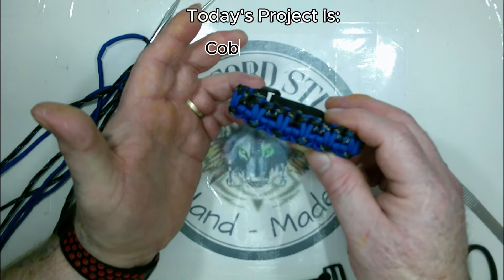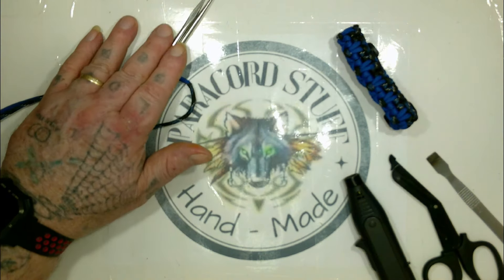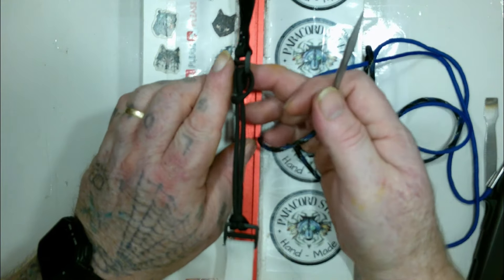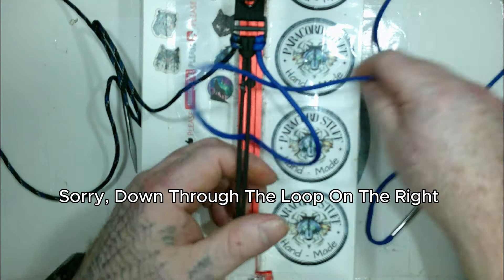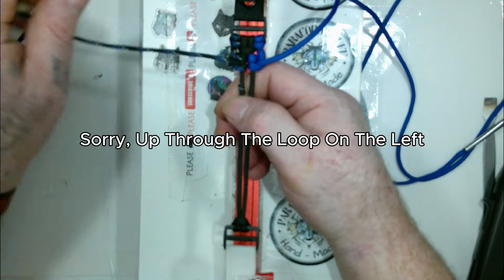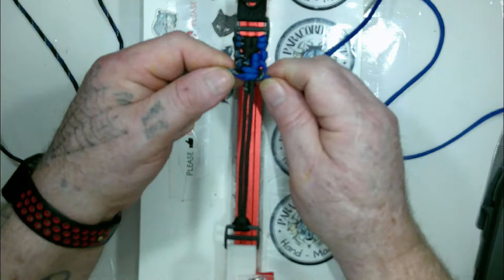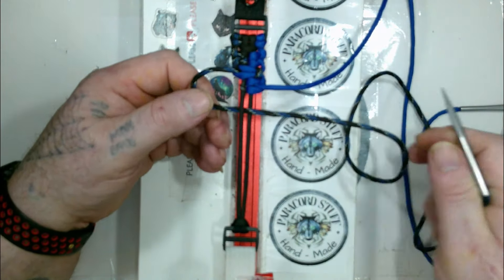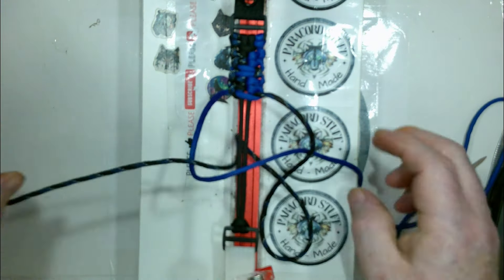Cobra Bunny Paracord Bracelet Tutorial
If You Enjoyed My Tutorial's, Learned Something, Want To Help The Channel Grow So I Can Make More Of These video Tutorials, Please Consider Supporting, By Donating To The Channel..
I Make These Tutorials For You, All Contributions Help To Pay For The Material's And Needed Equipment So I Can Continue To Make The Best I Can..

Music I used:
Knot's & Memories Version 001
Original Music -AI- Created